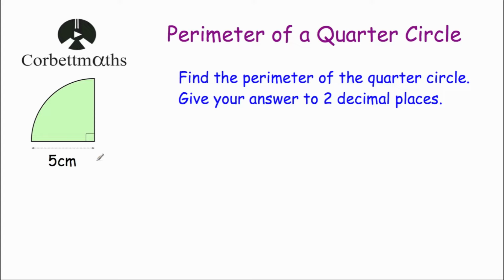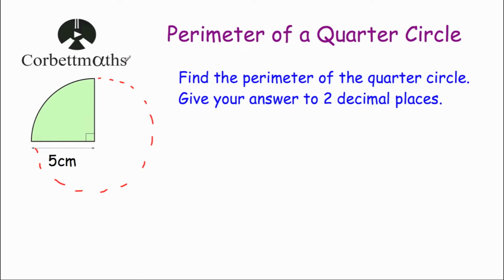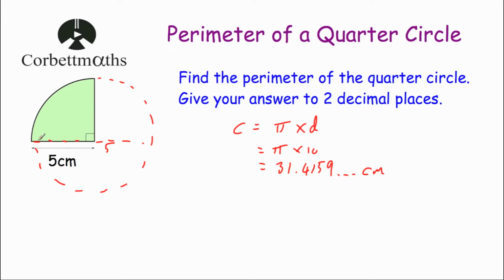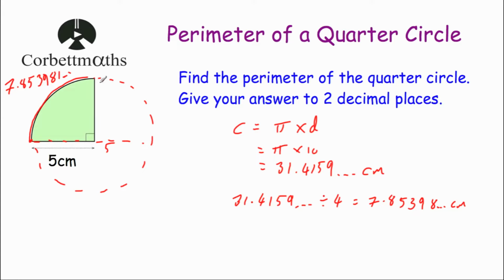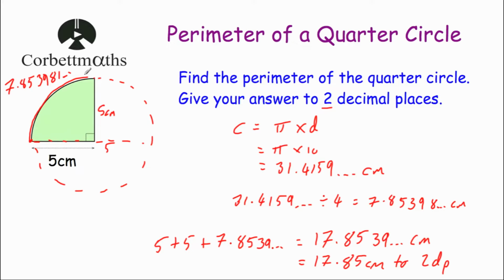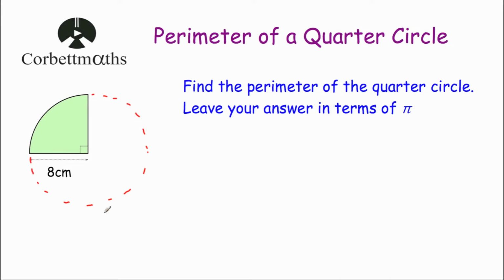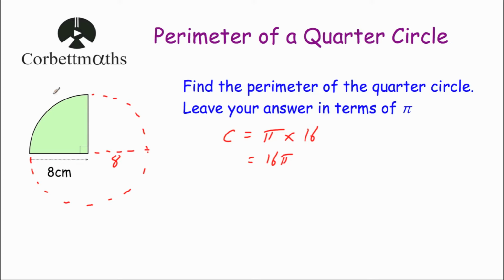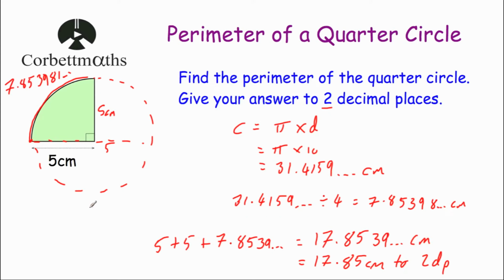Perimeter of a Quarter Circle - Corbettmaths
This video explains how to find the perimeter of a quarter-circle and goes through some typical questions.